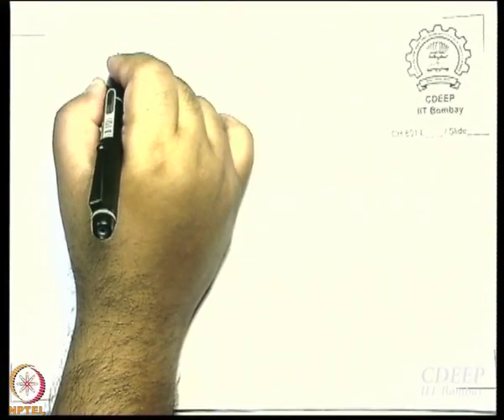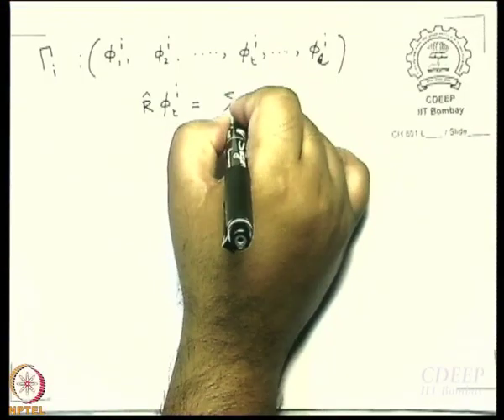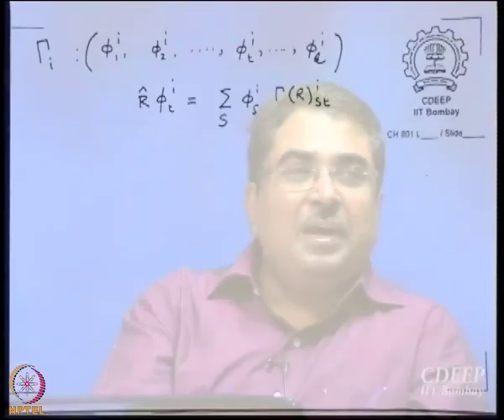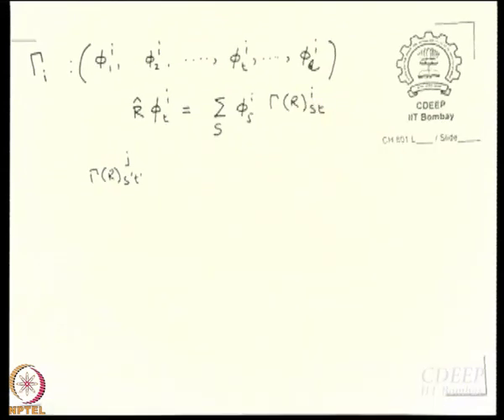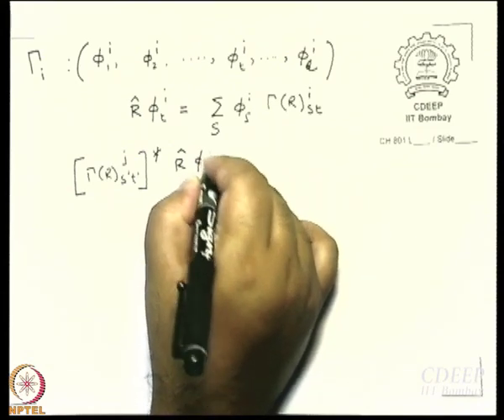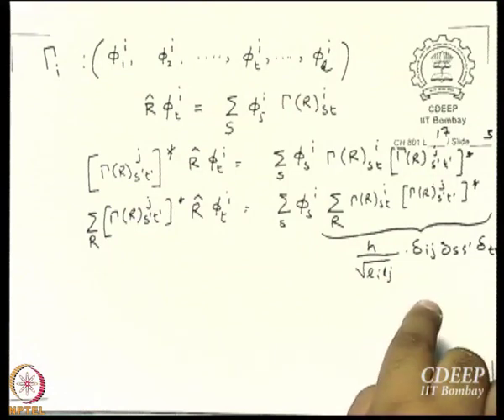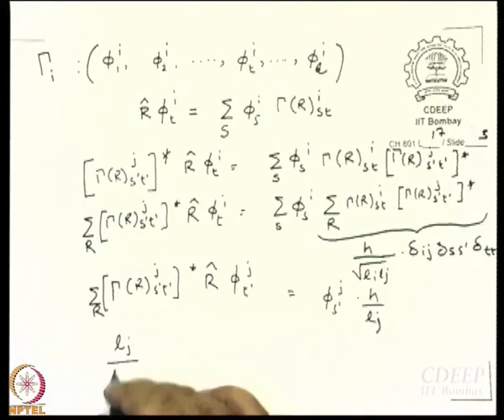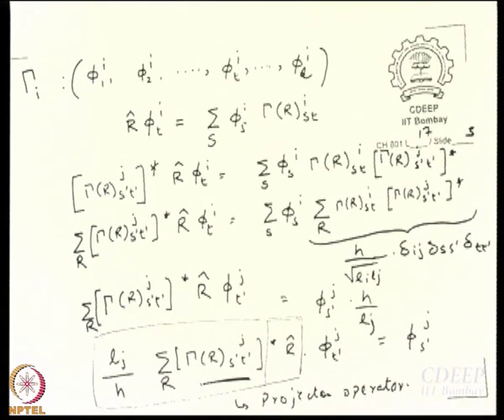Week 9-Lecture 47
Lecture 47 : Projection Operators